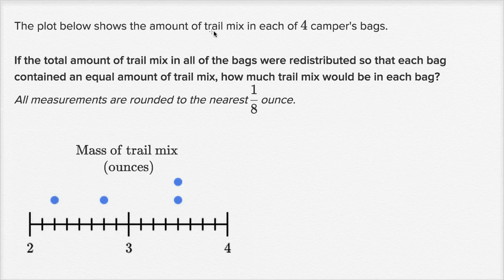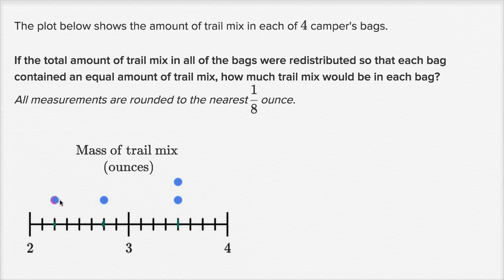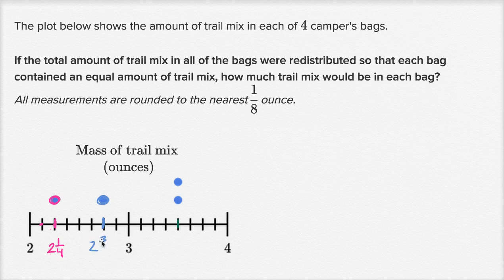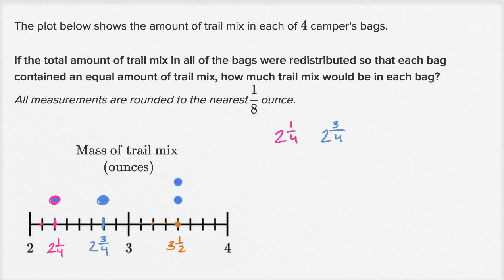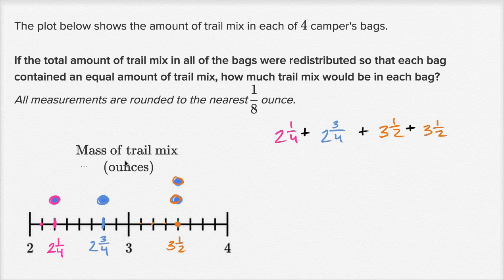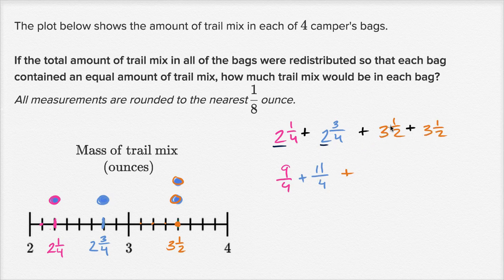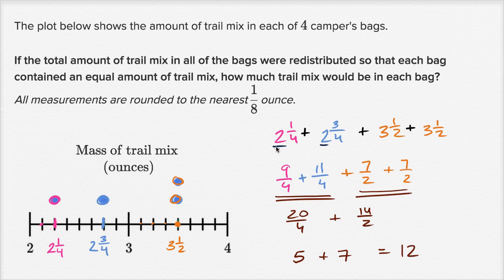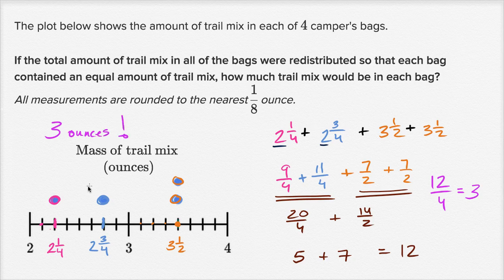Redistributing trail mix | Measurement and data | 5th grade | Khan Academy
Courses on Khan Academy are always 100% free. Start practicing—and saving your progress—now

Given a dot plot with different measurements of trail mix in bags, find the amount of trail mix each bag would contain if the total amount in all the bags were redistributed equally.